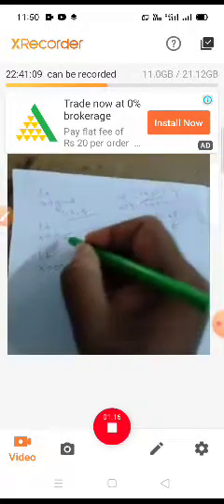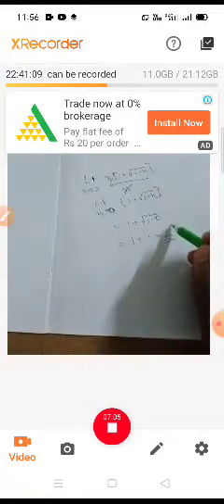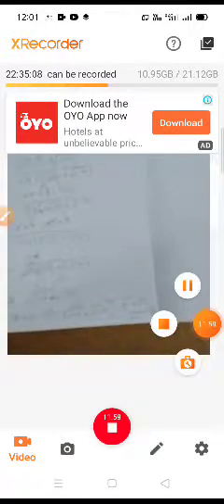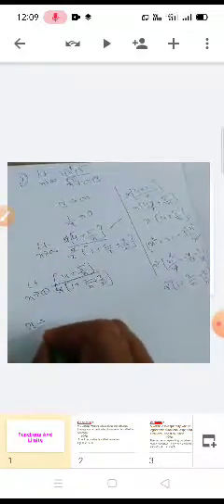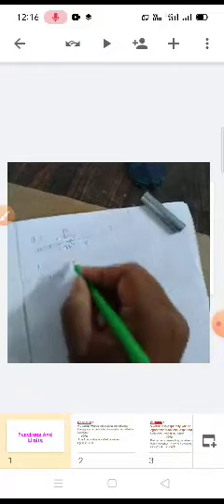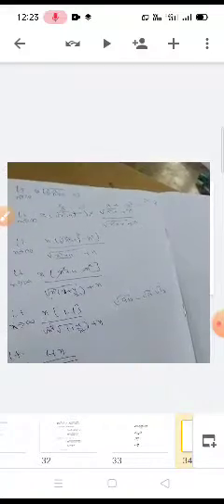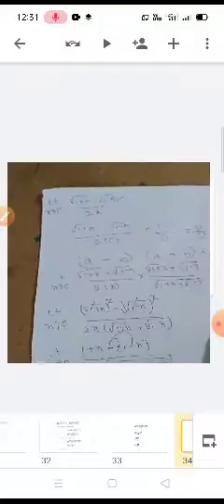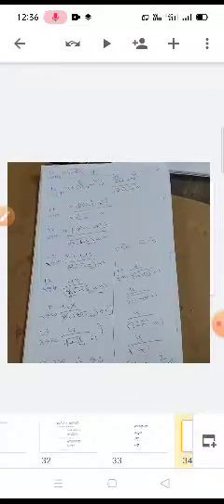27 August 2020